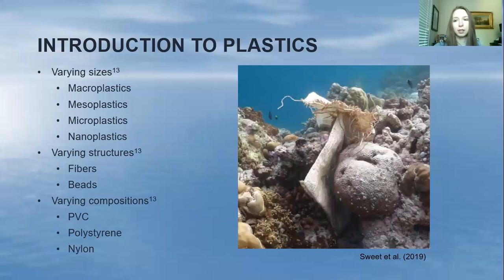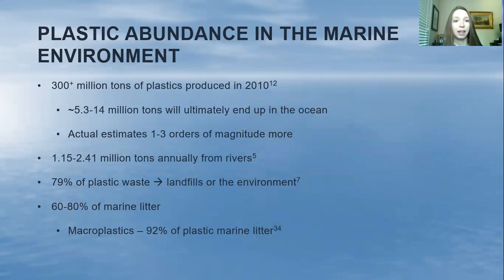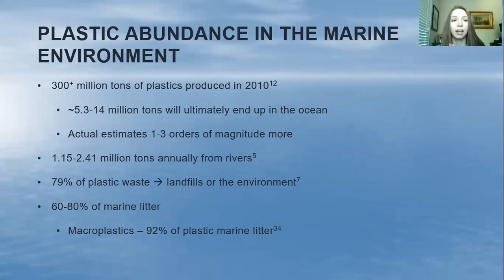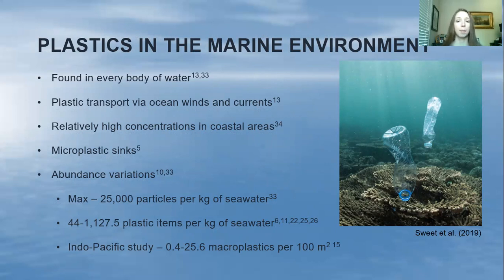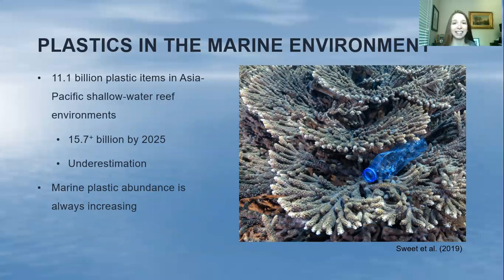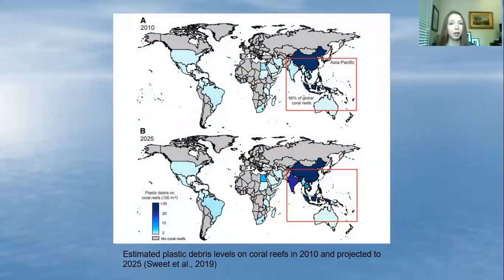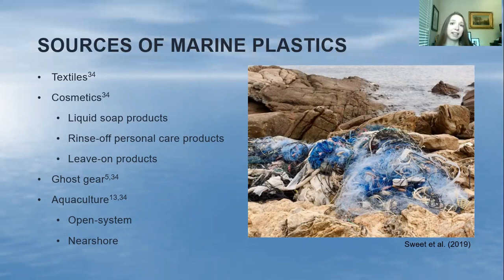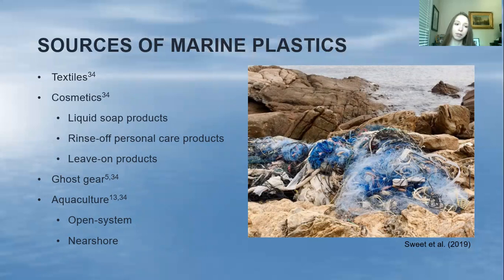Part 1: Marine Plastics & Importance of Coral Reefs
Hi everyone! Thank you for taking the time to watch this video! All of this is a literature review I conducted on the effects of plastics on corals and coral reef invertebrates for my Master of Fisheries and Aquatic Sciences technical paper. I am so excited to be wrapping up this University of Florida program next week! A MASSIVE thank you to my advisor - Dr. Ruth Francis-Floyd - and committee members - Dr. Shirley Baker and Dr. Maia McGuire!

References 32-42:
32. Rogers A, Blanchard JL, Mumby PJ. Vulnerability of coral reef fisheries to a loss of structural complexity. Current Biology. 2014 May 5; 24(9): 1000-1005.
33. Rotjan RD, Sharp KH, Gauthier AE, Yelton R, Lopez EMB, Carilli J, Kagan JC, Urban-Rich J. Patterns, dynamics and consequences of microplastic ingestion by the temperate coral, Astrangia poculata. Proceedings of the Royal Society B: Biological Sciences. 2019 June 26; 286(1905): 20190726.
34. Savinelli B, Fernandez TV, Galasso NM, D’Anna G, Pipitone C, Prada F, Zenone A, Badalamenti F, Musco L. Microplastics impair the feeding performance of a Mediterranean habitat-forming coral. Marine Environmental Research. 2020 March; 155: 104887.
35. Sikdokur E, Belivermis M, Sezer N, Pekmez M, Bulan OK, Kilic O. Effects of microplastics and mercury on manila clam Ruditapes philippinarum: feeding rate, immunomodulation, histopathology and oxidative stress. Environmental Pollution. 2020 July; 262: 114247.
36. Suckling CC, Richard J. Short-term exposure to storm-like scenario microplastic and salinity conditions does not impact adult sea urchin (Arbacia punctulata) physiology. Archives of Environmental Contamination and Toxicology. 2020 January 27; 78: 495-500.
37. Sweet M, Stelfox M, Lamb J. United Nations Environment Program. Plastics and shallow water coral reefs: synthesis of the science for policy-makers. Published 2019 March 10. Accessed 2021 January 12.
38. Tosetto L, Brown C, Williamson JE. Microplastics on beaches: ingestion and behavioural consequences for beachhoppers. Marine Biology. 2016 September 7; 163(10): 1-13.
39. Walkinshaw C, Lindeque PK, Thompson R, Tolhurst T, Cole M. Microplastics and seafood: lower trophic organisms at highest risk of contamination. Ecotoxicology and Environmental Safety. 2020 March 1; 190: 110066.
40. Wang X, Liu L, Zheng H, Wang M, Fu Y, Luo X, Li F, Wang Z. Polystyrene microplastics impaired the feeding and swimming behavior of mysid shrimp Neomysis japonica. Marine Pollution Bulletin. 2020 January; 150: 110660.
41. Woodhead AJ, Hicks CC, Norström AV, Williams GJ, Graham NAJ. Coral reef ecosystem services in the Anthropocene. Functional Ecology. 2019 March 18; 33(6): 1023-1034.
42. Yu P, Liu Z, Wu D, Chen M, Lv W, Zhao Y. Accumulation of polystyrene microplastics in juvenile Eriocheir sinensis and oxidate stress effects in the liver. Aquatic Toxicology. 2018 July; 200: 28-36.